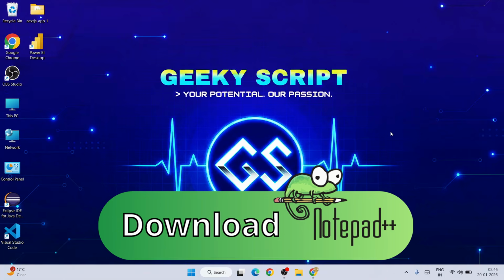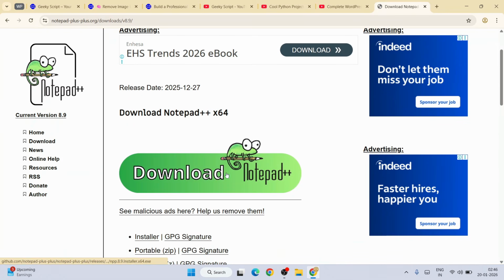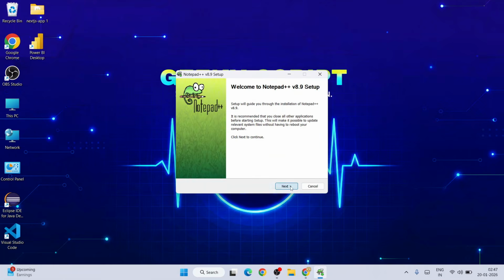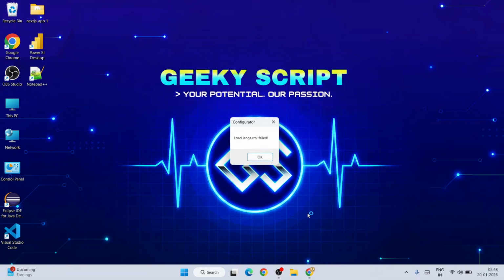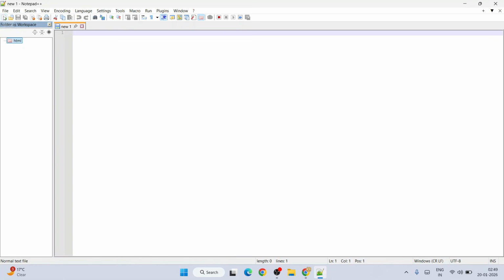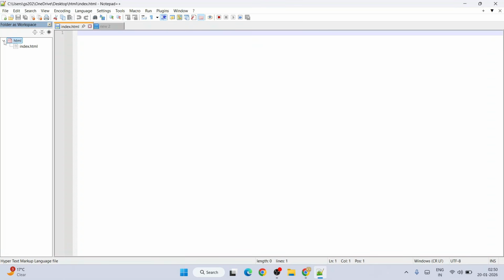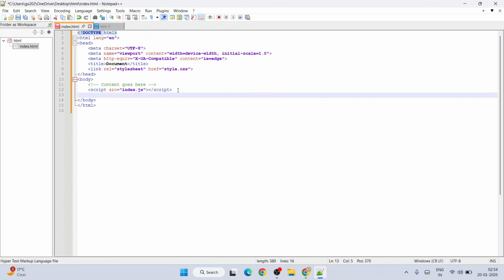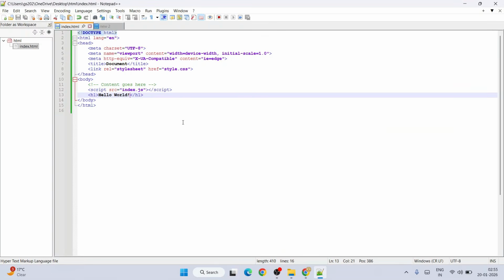How to install Notepad++ on Windows 10/11 [ 2026 Update ]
How to install Notepad++ on Windows 10/11 [ 2026 Update ] Complete a step-by-step guide on Windows 10/11 OS, including a demo program.

Geeky Script (@GeekyScript) in Computer Science - Educational Videos Creator 🎉

Now How to install Notepad++?
Step 1. First You need to download Notepad++ for Windows 10/11. For that just go to the following link:
This page will lead to the Notepad++ download page.

Now after downloading Notepad++ save the file to the disk and follow the next step for installation.

Step 2. Install Notepad++
Double-click to run the Notepad++ installation file. Just follow the prompt and install Notepad++ on your OS.

What’s the Notepad++?
- Notepad++ is a text and source code editor for use with Microsoft Windows. It supports tabbed editing, which allows working with multiple open files in a single window. The project's name comes from the C increment operator. Notepad++ is distributed as free software.

Topics addressed in this tutorial:
Best Test Editor: How to Install Notepad++ in Windows 10, Windows
How to setup Notepad++
How to install Notepad++